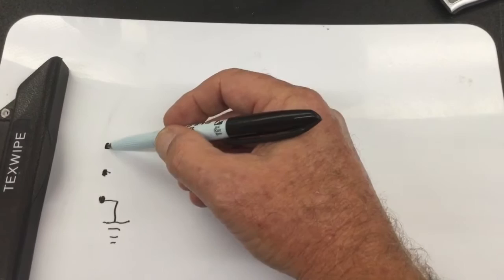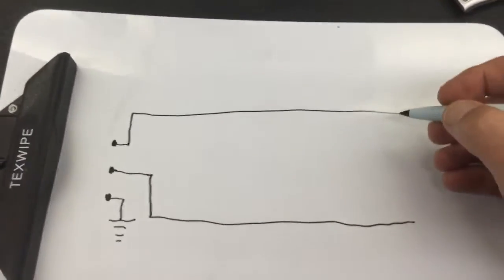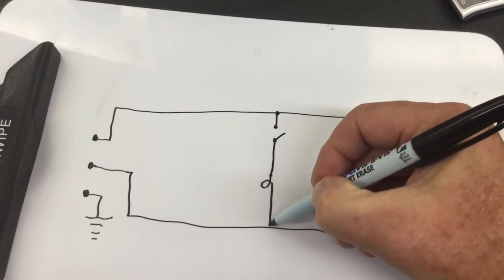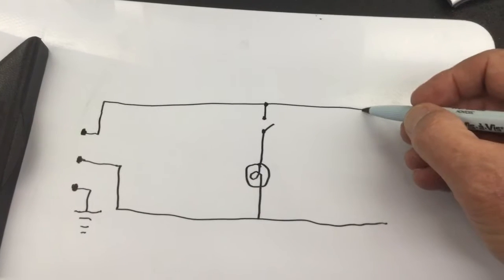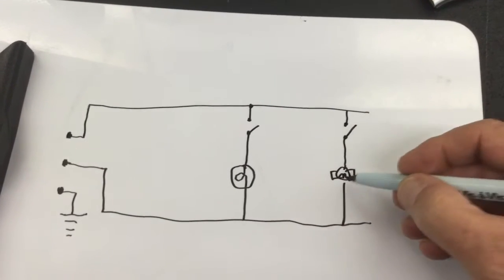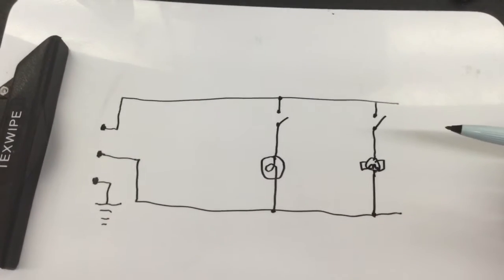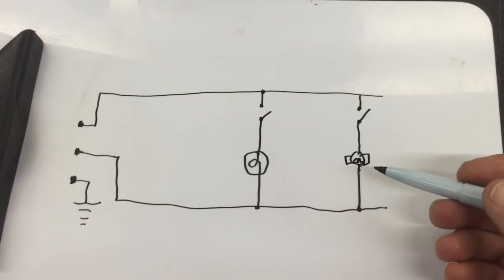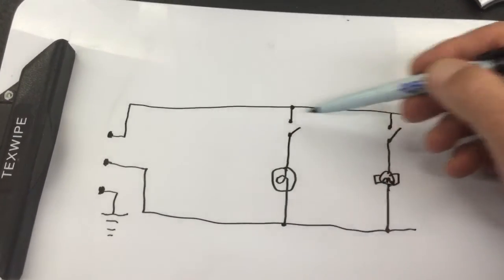Film Drying Cabinet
Joe goes in depth on the design, construction and operation of his film drying cabinet.